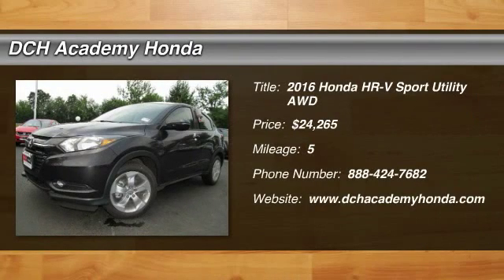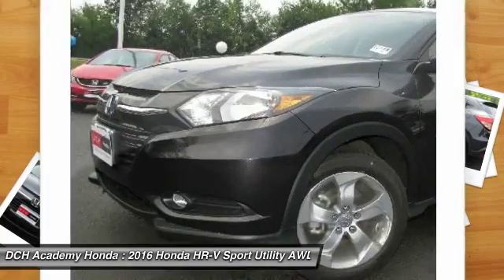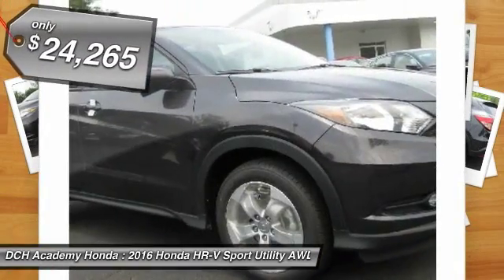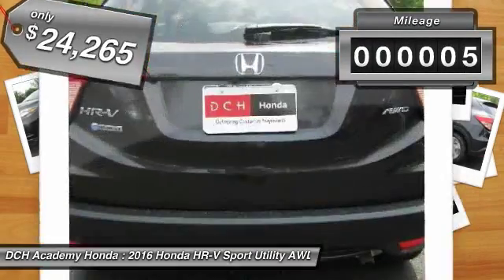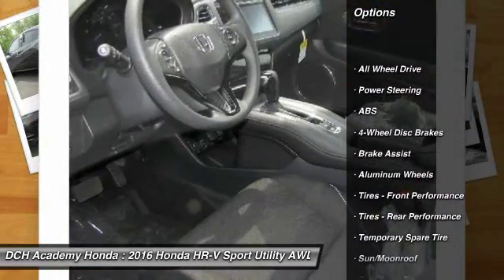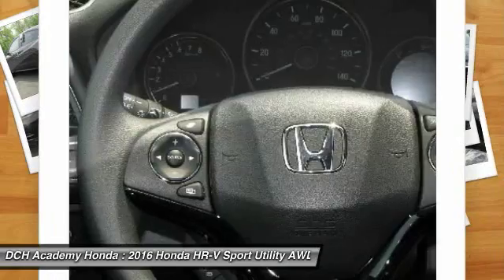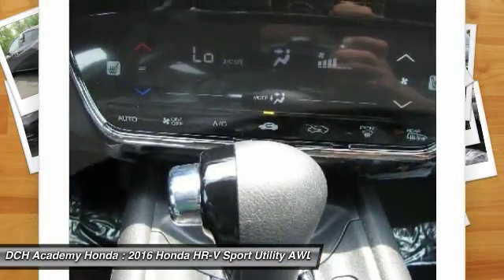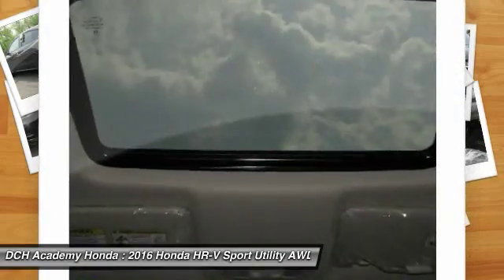2016 Honda HR-V AH61785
2016 HONDA HR-V Old Bridge, NJ
Stock# AH61785